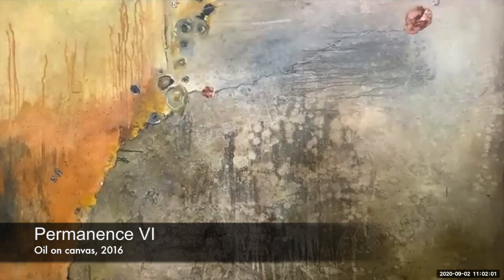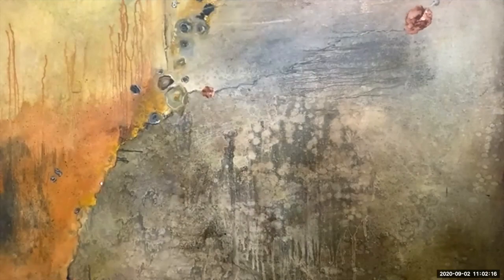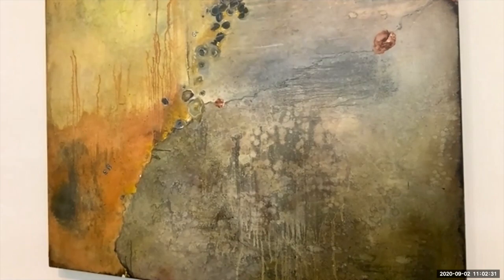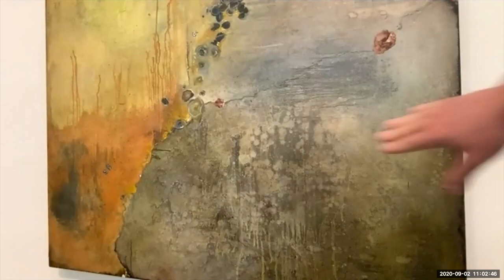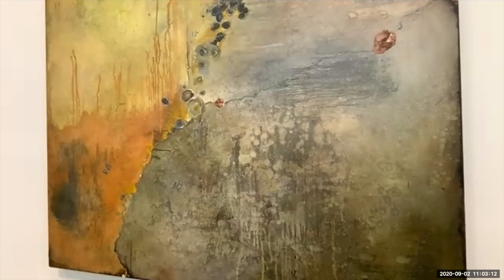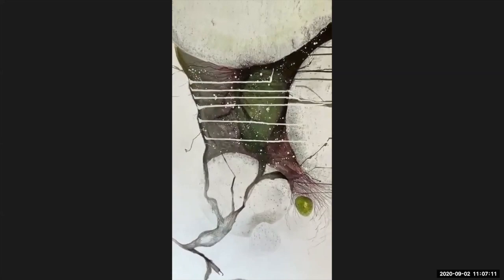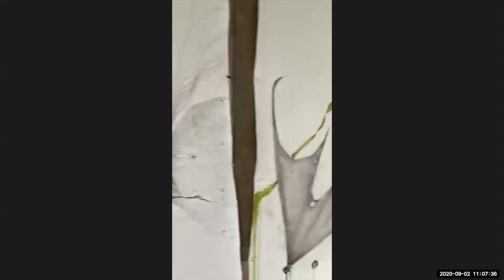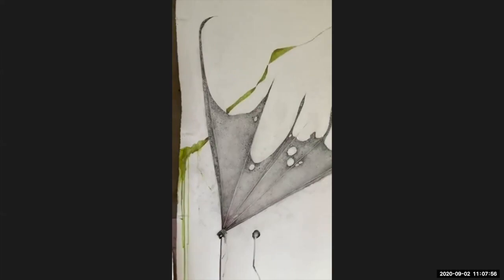The Art of: Jean Larson, Excerpt (5.5 min)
Recorded and edited from a program where artist Jean Larson and curator of education Jason Dake discussed Larson's studio space in Iceland, painting process, and current work.

A native of Northern Michigan, Jean Larson was born in Ishpeming, a small mining town in the Upper Peninsula. She grew up in Traverse City on the shores of Lake Michigan where she established a small studio and worked until 1984 when she moved to Boston in order to broaden her exposure to the art world. In 1992, Larson left the United States to settle in a small village in Southern France where once again, the natural environment provided further inspiration for her art. This was followed in 2010 by extensive periods spent in Iceland. She now expects to spend her time between Iceland, France, and Northern Michigan.